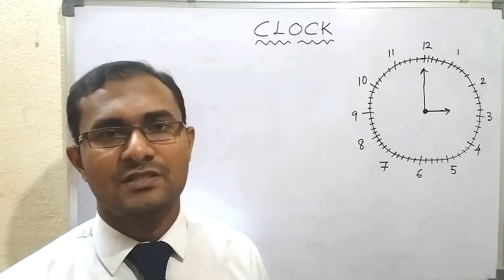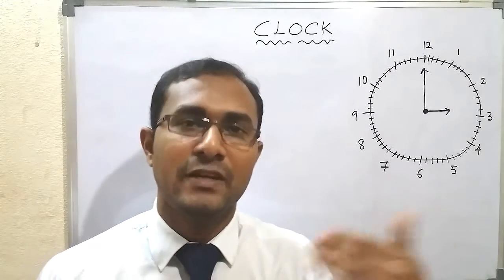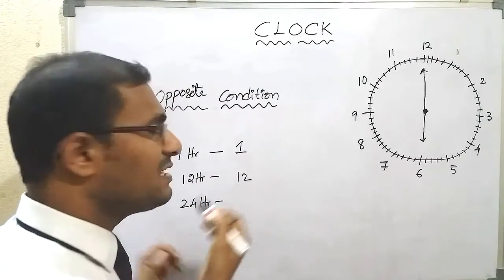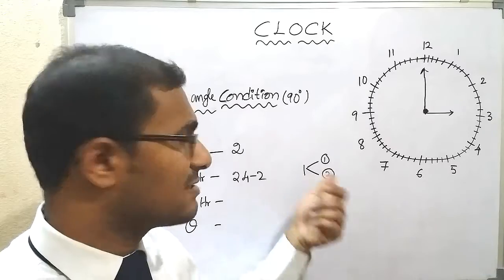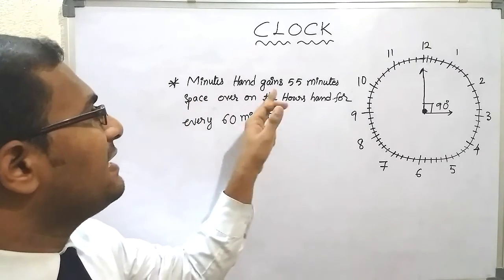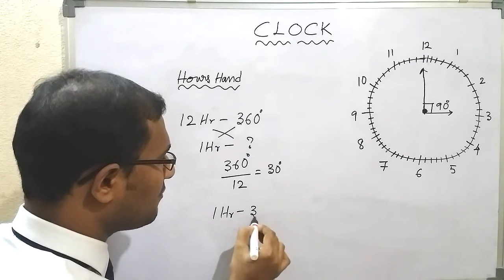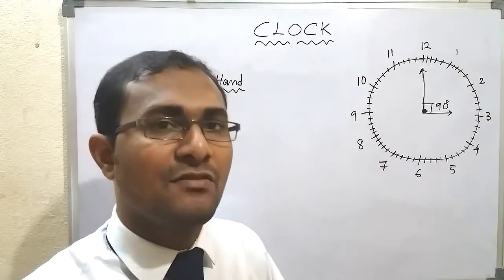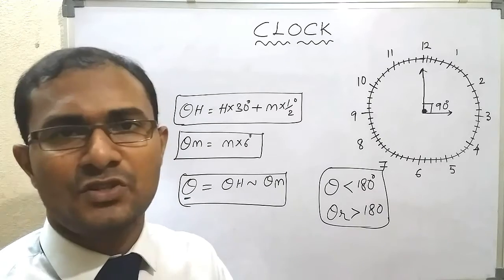Clock Full Concept !! Clocks Reasoning tricks !! Clock Problem short tricks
Hello everyone,

In the this video Clock Full Concept !! Clocks Reasoning tricks !! Clock Problem shortcuts/ Full Concept is explained by Subbaiah sir.

For problems on clock please do watch

Clock !! Clock Reasoning tricks !! Clock Problem shortcuts Part 1

Clock !! Clocks Reasoning tricks !! Clock Problem shortcuts Part 2